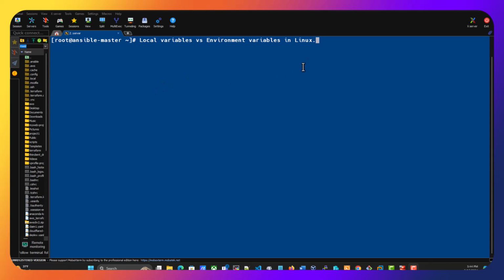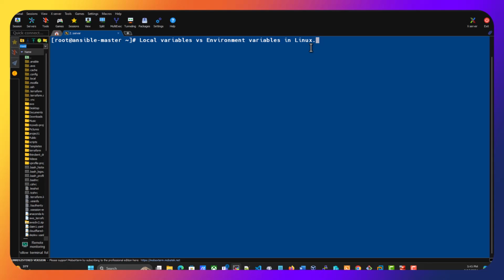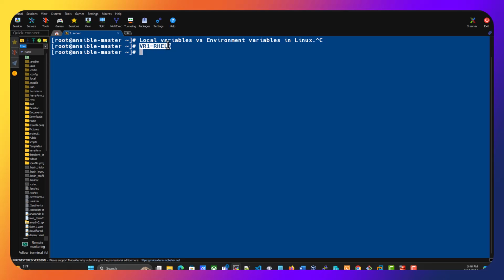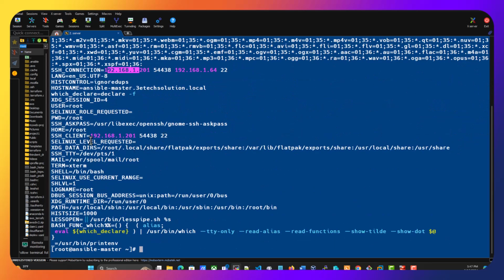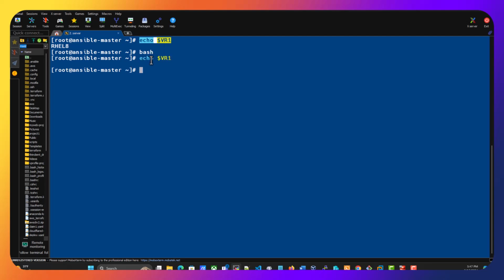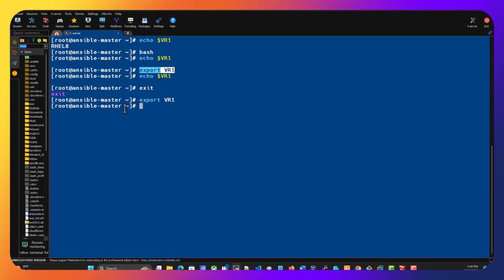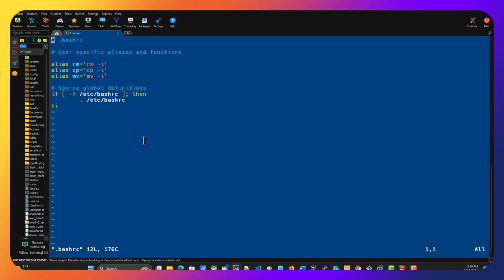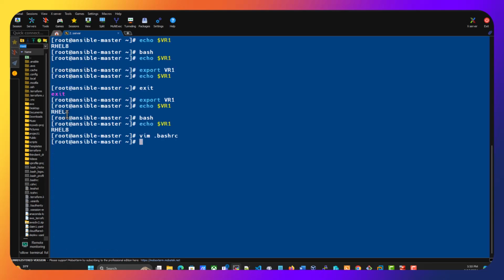Environment variables Vs Local variables in Linux